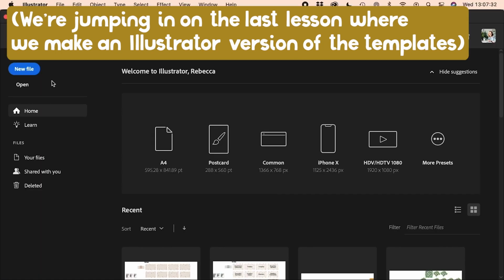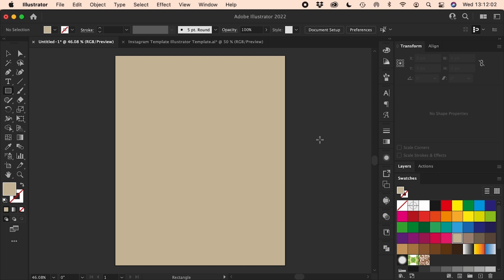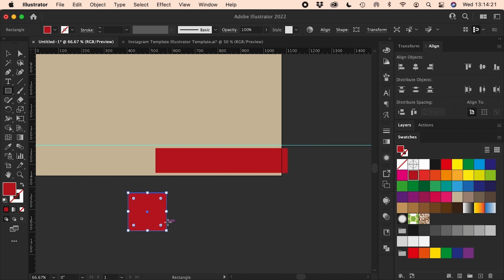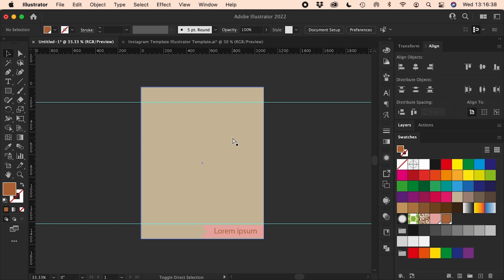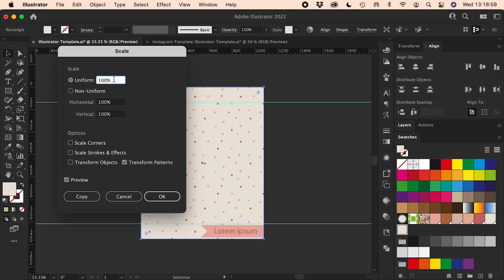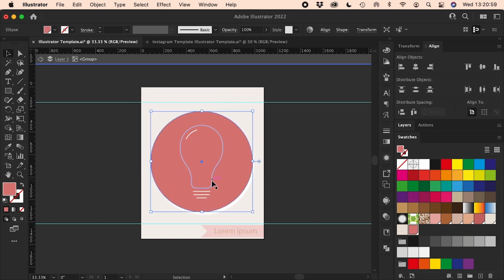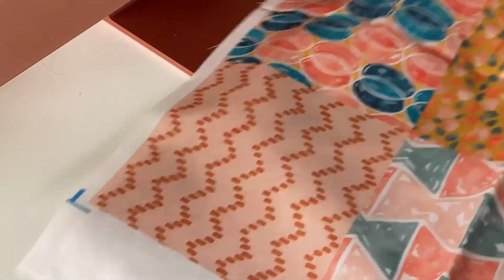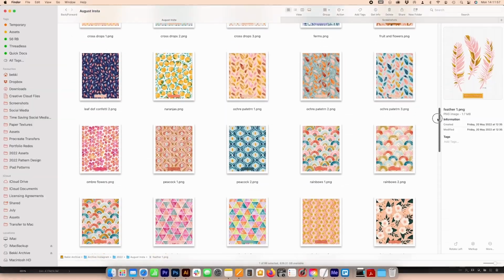Save Time with Social Media Templates : Free Lesson from my Skillshare Class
Today I'm sharing a free lesson from my Skillshare class on incorporating creating social media posts into your illustration workflow so that it doesn't have to become a separate task to dread!! In this lesson you'll get to see how easy it is to create a quick template in Adobe Illustrator.

If you want to take the full class which includes the Photoshop parts and setup in more detail, you can find it here on Skillshare and if you're not already a Skillshare member you can get a 30 day free trial with that link!